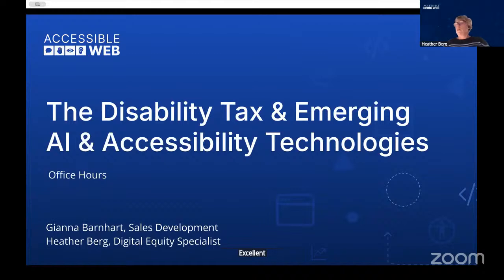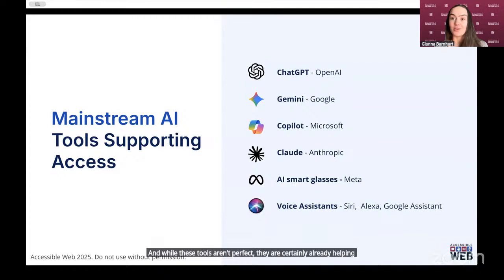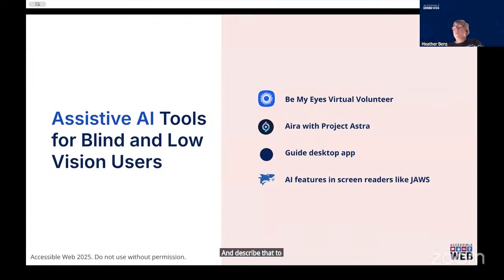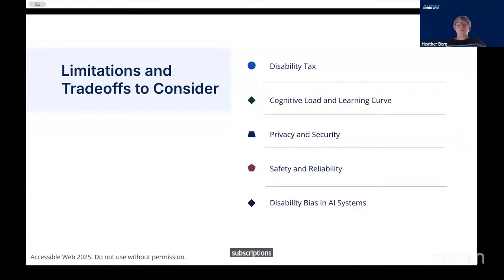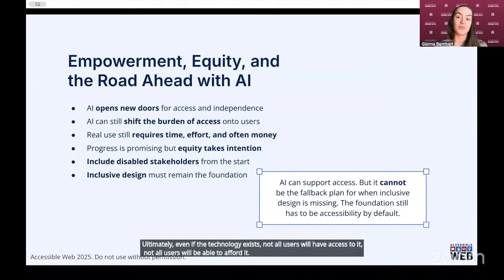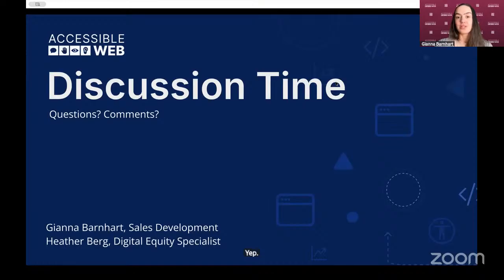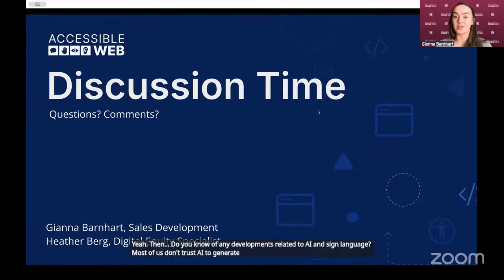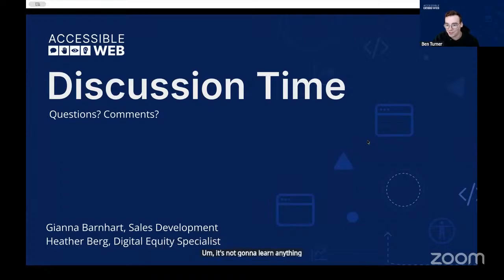Accessible Web Office Hours - AI, Emerging Accessibility Technologies, and the Disability Tax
Last week, the Accessible Web team explored AI through a general accessibility lens. This week, we’re going to dig a little more into emerging technologies with a more narrowed focus: the disability tax.

Are these emerging technologies accelerating the existing inequalities that people with disabilities already experience? While AI is touted as a time-saver, is it actually increasing the time and money people with disabilities have to use to keep up? What about other new technologies?

Join us after the Thanksgiving break on December 4, 2025, at 2 PM EST for a short free webinar to discuss:

Subscription models and assistive technologies
Are the WCAG enough to avoid user stratification when using new technologies?
Avoiding pitfalls of AI
Being thoughtful in the implementation of new tech